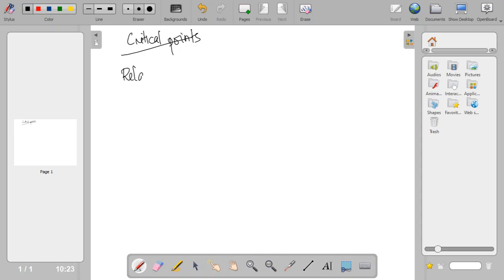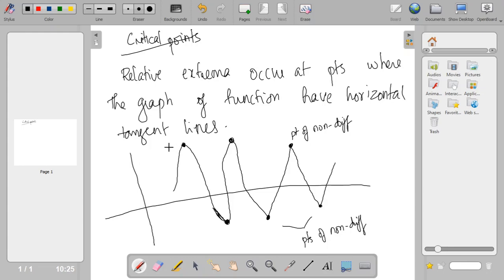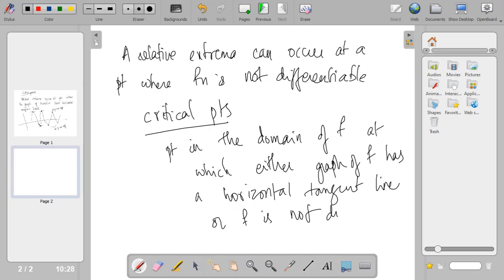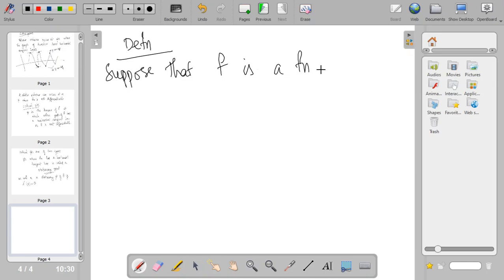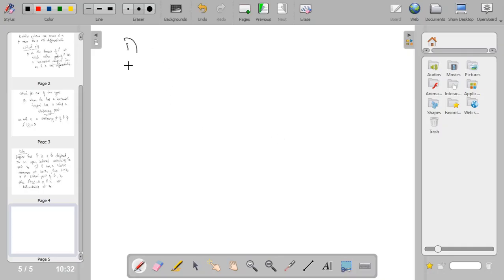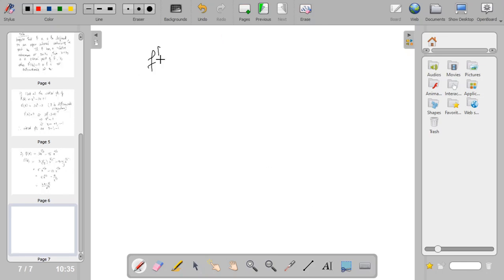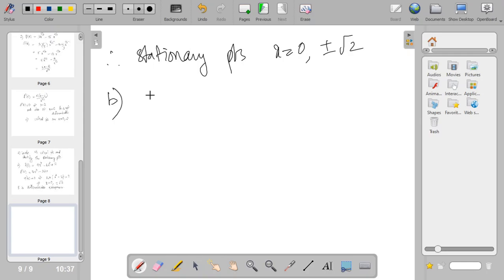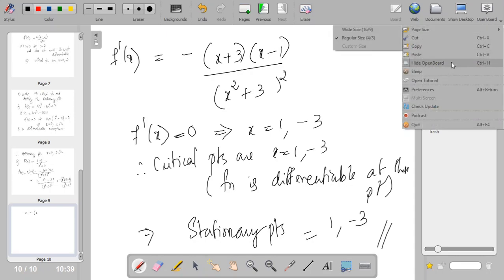CALCULUS || LECTURE- 07|| MS